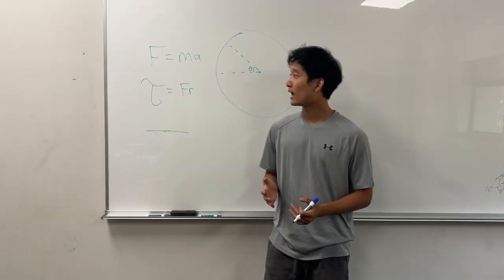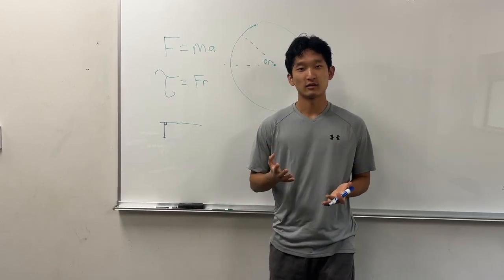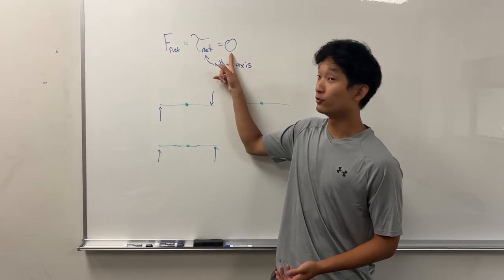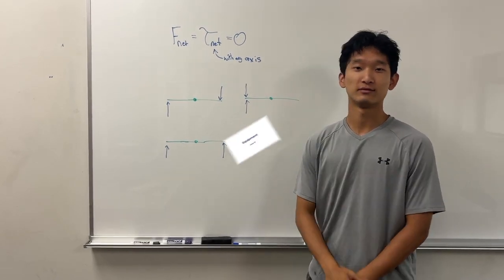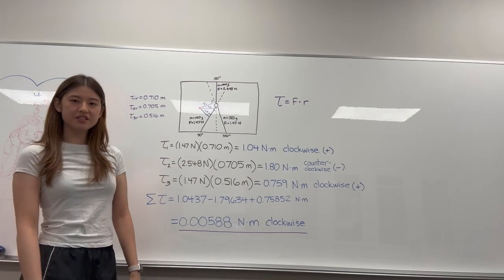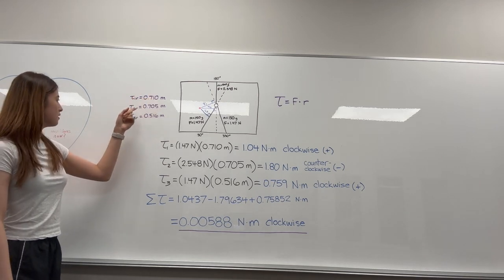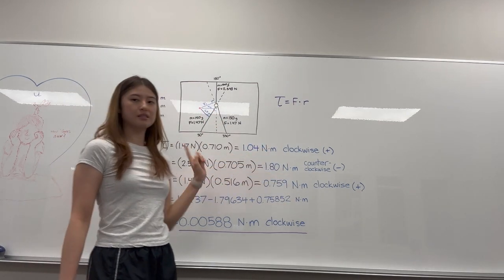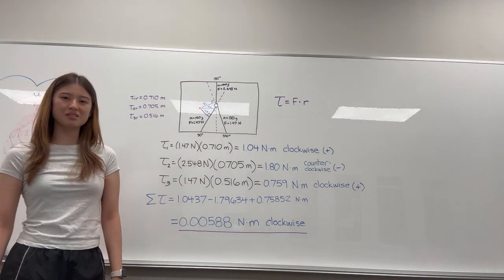Physics 2 Lab Presentation HD 720p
Physics 2 Final Lab Presentation